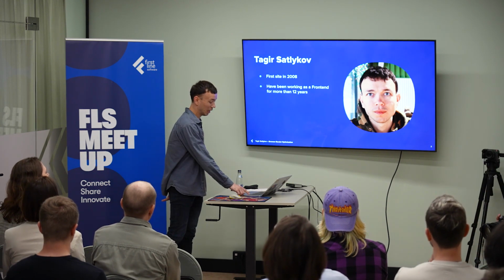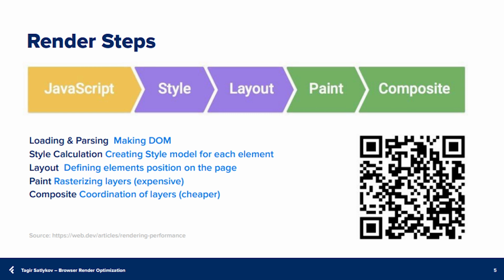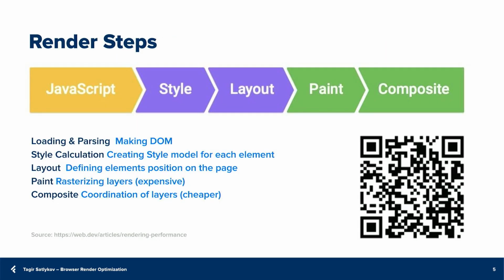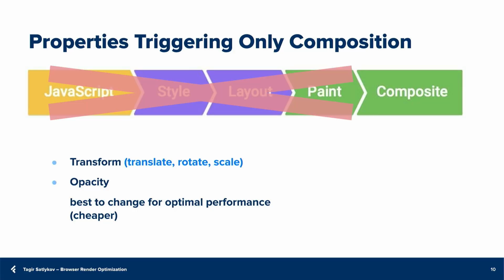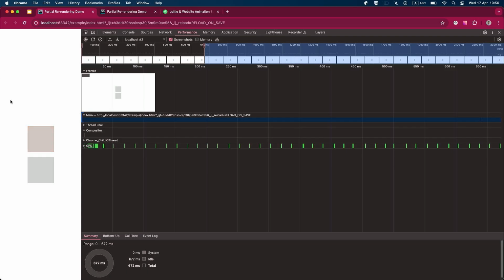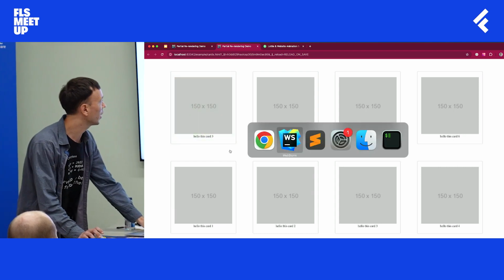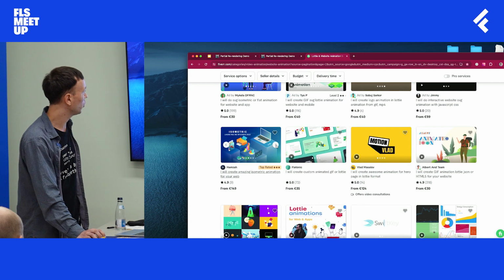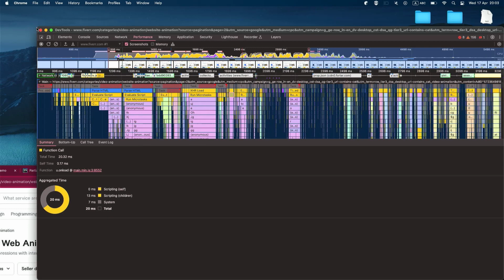Unlock Chrome's Potential: Performance & Rendering Optimization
Unlock the secrets of Chrome's performance and rendering! Learn how HTML becomes pixels, use Chrome's debugger to spot rendering issues, optimize animations for smooth performance, and many more!
Hear from our Senior Frontend Developer, Tagir Satlykov, who shared his extensive experience on this topic.